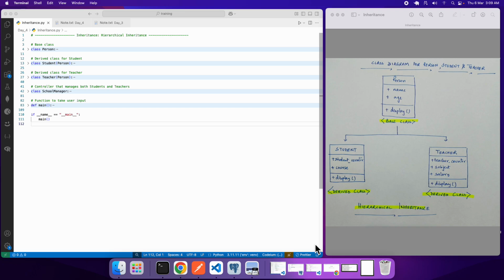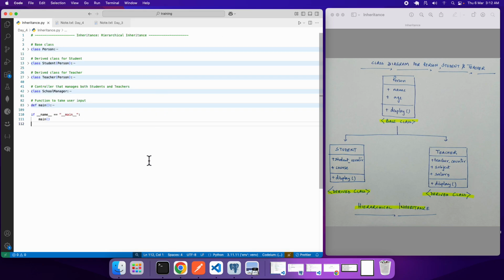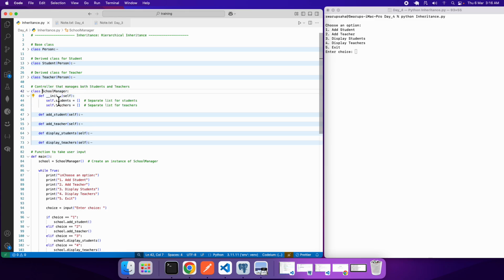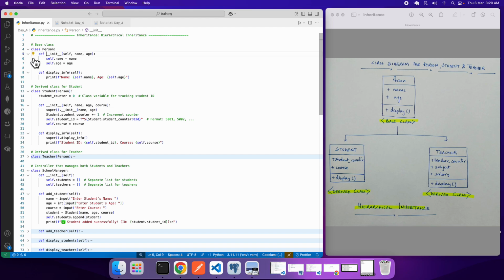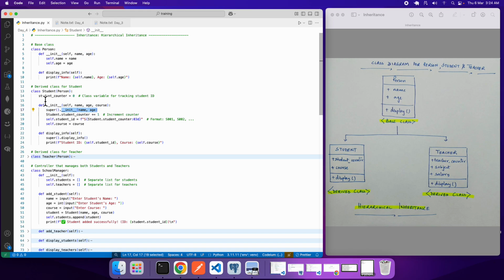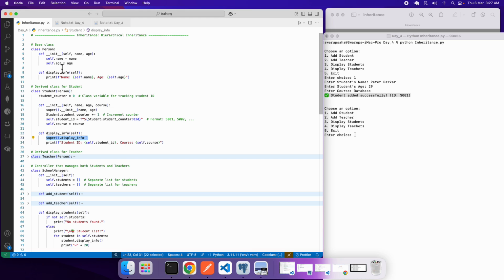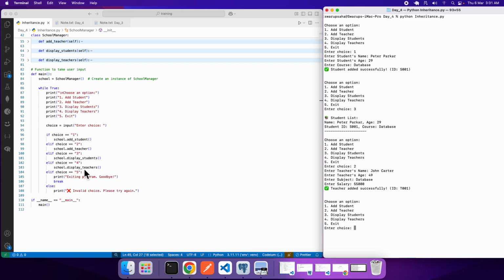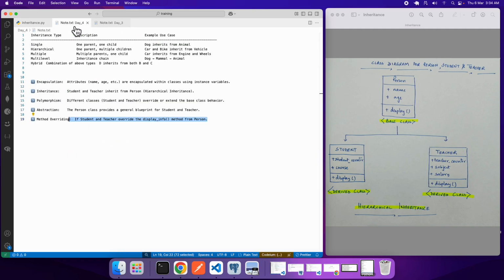Python OOP Inheritance (Hierarchical) with Person, Student & Teacher Classes! (Day-4)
In this Python tutorial, we dive deep into Object-Oriented Programming (OOP) with a real-world example: Person, Student, and Teacher classes! 🎓 We explore different types of inheritance—including Single, Multilevel, and Hierarchical Inheritance—and implement them in Python. You'll learn how to use super(), method overriding, and how to structure your code efficiently. Whether you're a beginner or an advanced developer, this tutorial will help you understand OOP concepts in a practical way.

🔥 Topics Covered:
✔️ Python Classes & Objects
✔️ Inheritance Types (Single, Hierarchical, Multilevel)
✔️ Using super() for reusability
✔️ Encapsulation & Polymorphism in action